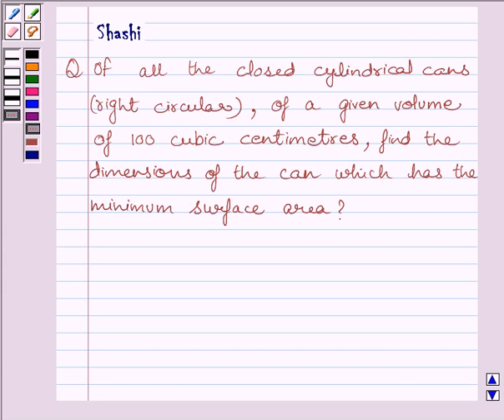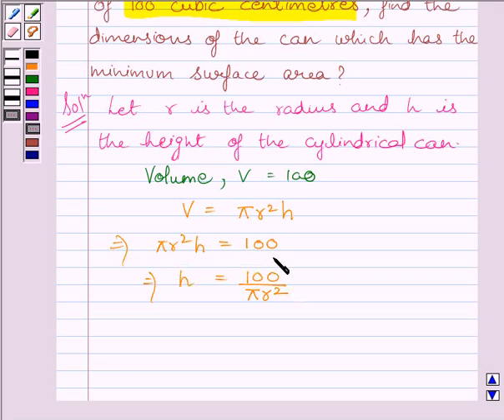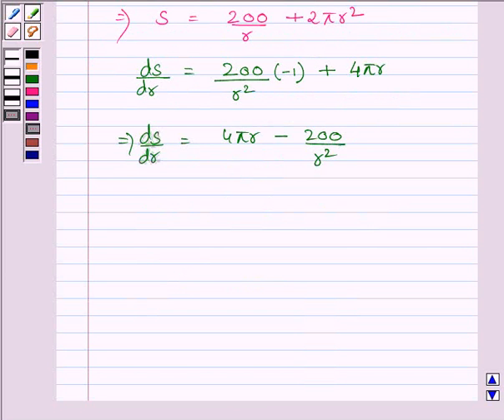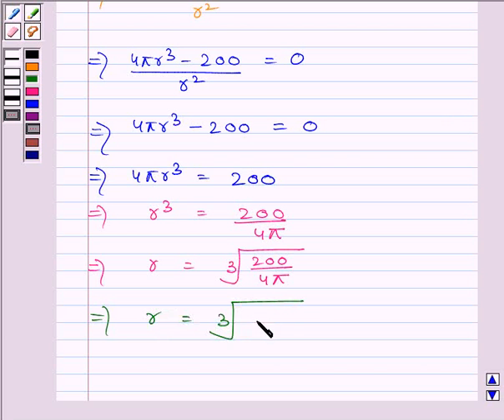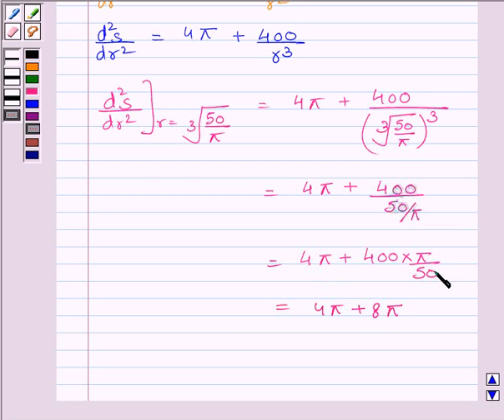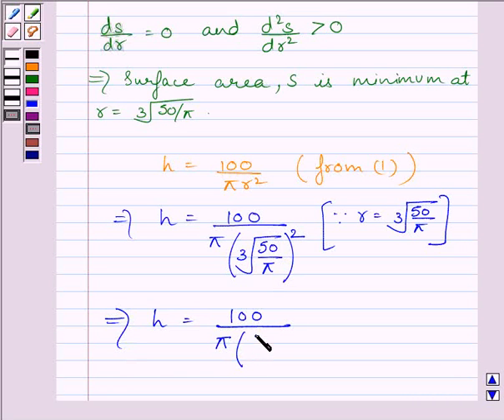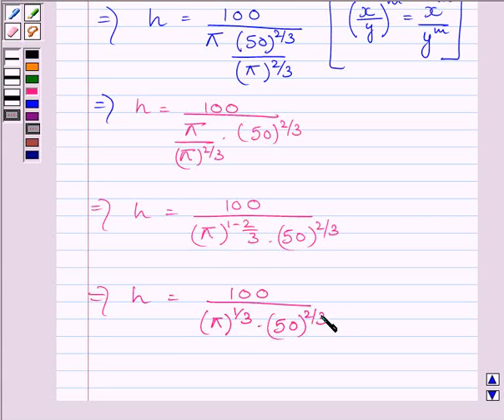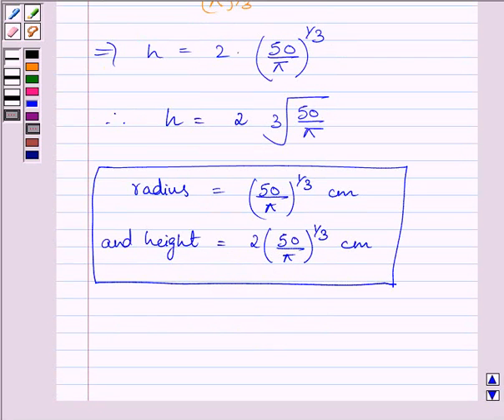Maths XII NCERT 2007 6 6 5 21